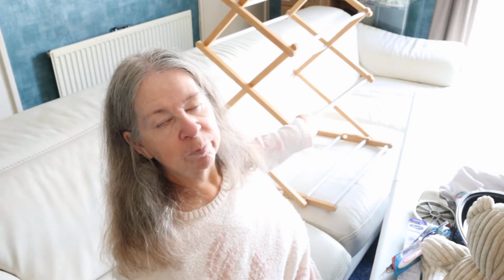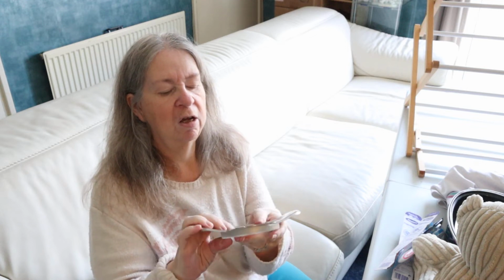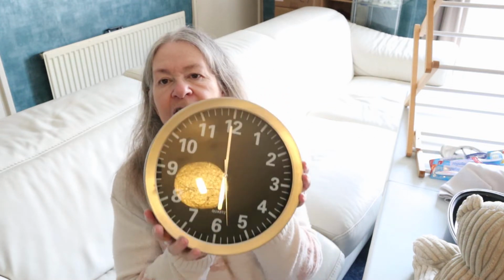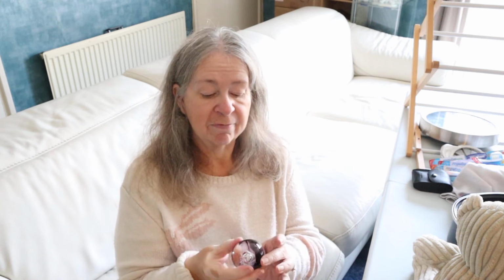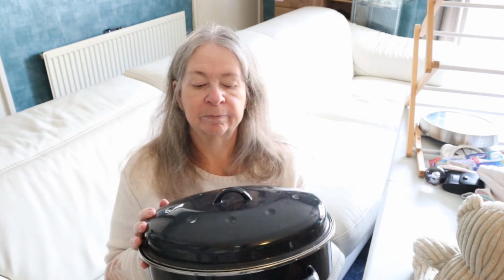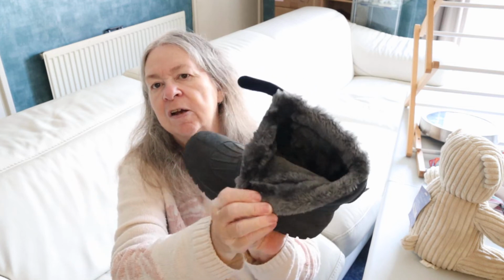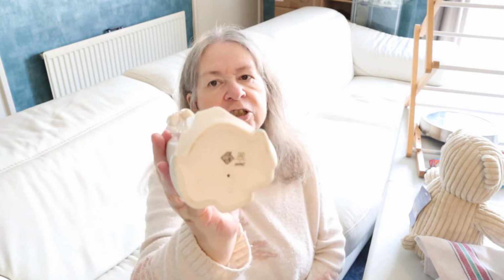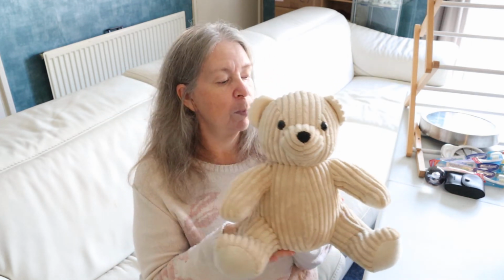Will I be on tv? I was filmed buying at Bootsale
T.V cameras filmed me  buying something at the bootsale heres what i bought this week